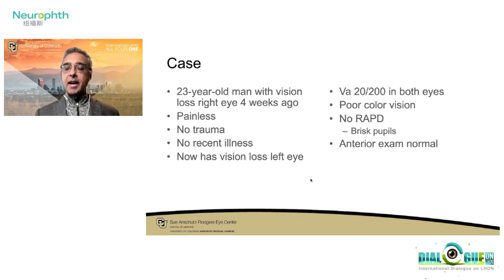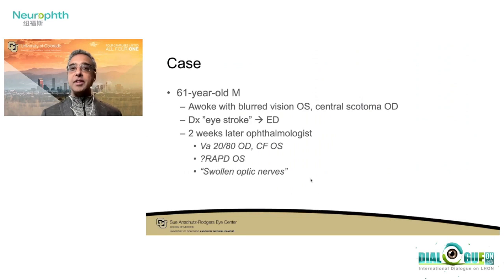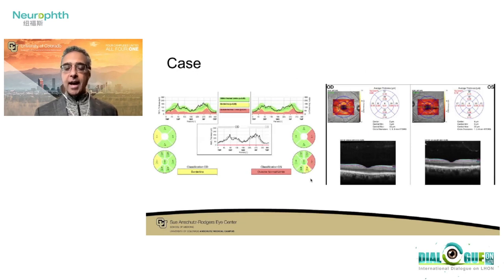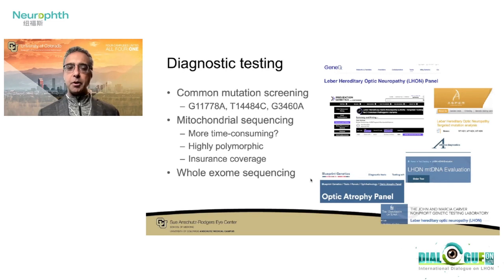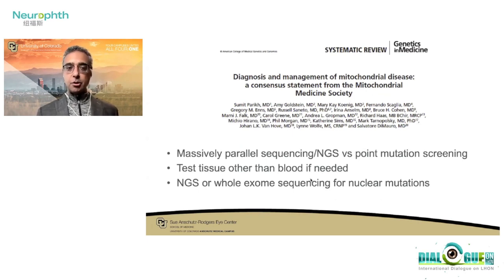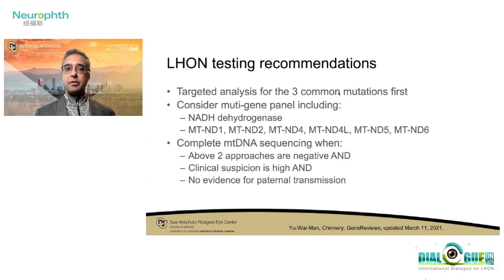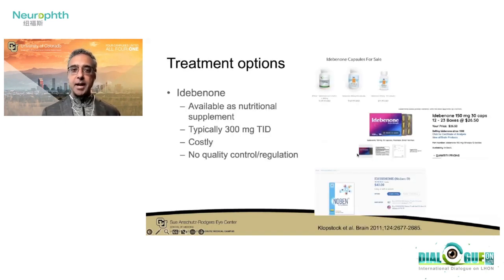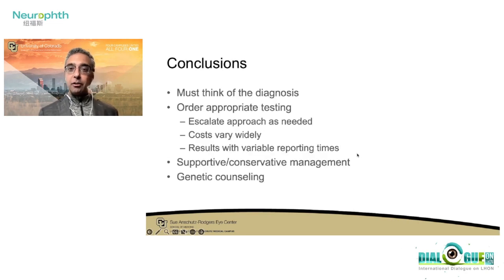2023 Dialogue on LHON--Dr. Prem Subramanian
LHON patient diagnosis and treatment practice in US